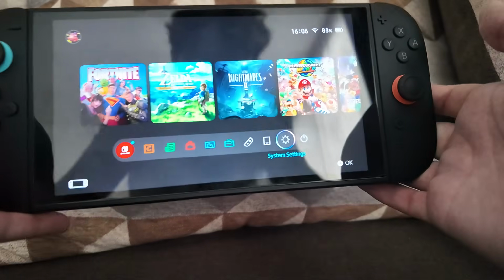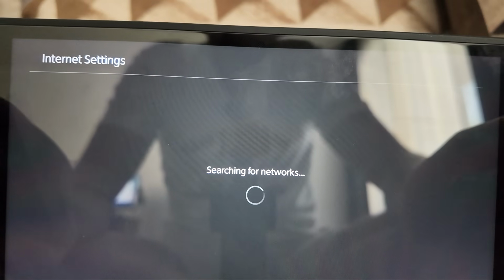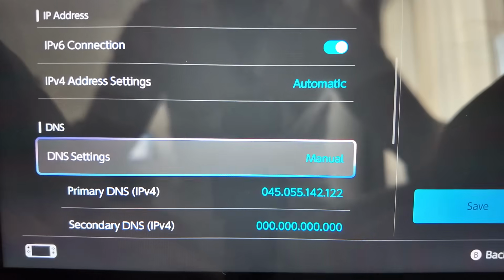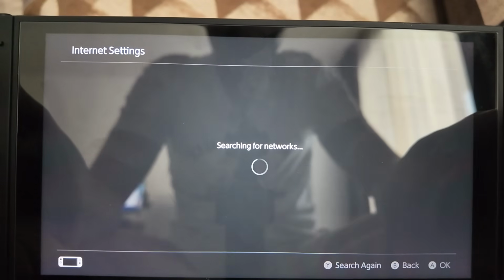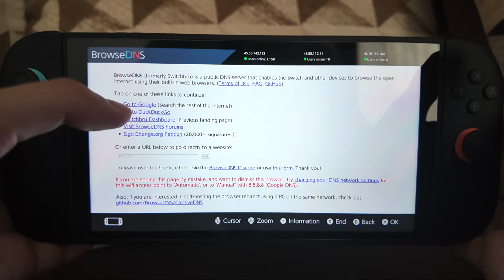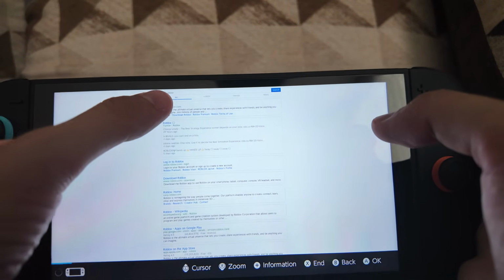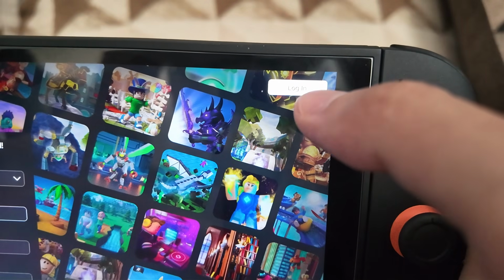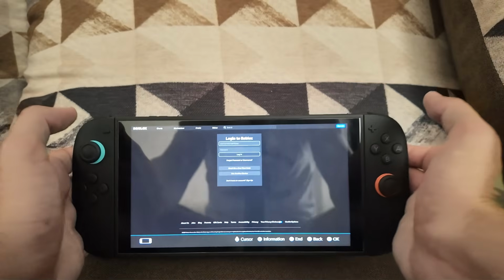How To Get Roblox On Nintendo Switch 2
In this video I show you how to get Roblox on Nintendo Switch 2. If you want to learn whether or not it's possible to play Roblox on the Switch 2 then this is the tutorial for you.